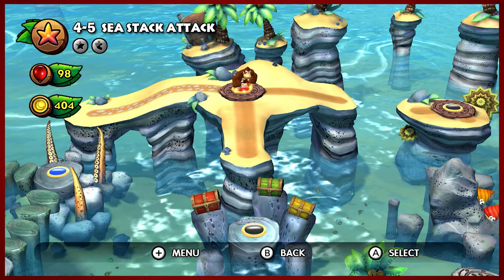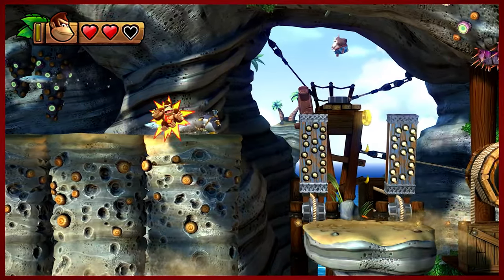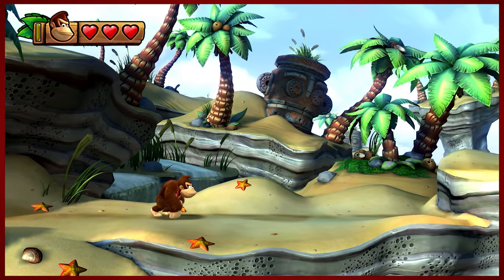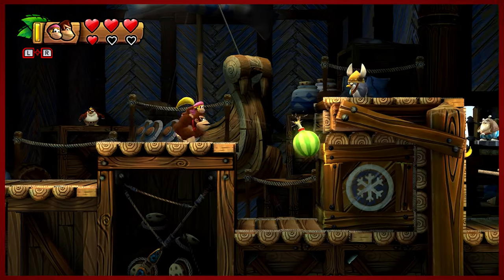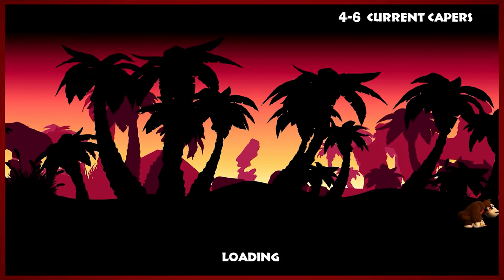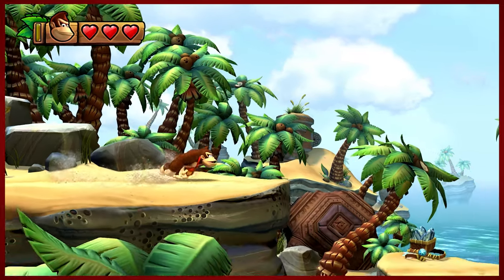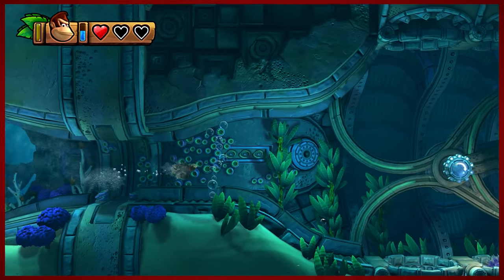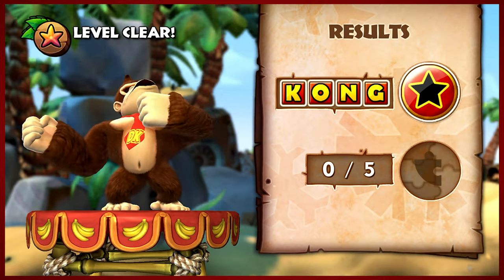Go With the Flow | Donkey Kong Country: Tropical Freeze - Part 17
Looks like swimming against the current isn't the best idea after all